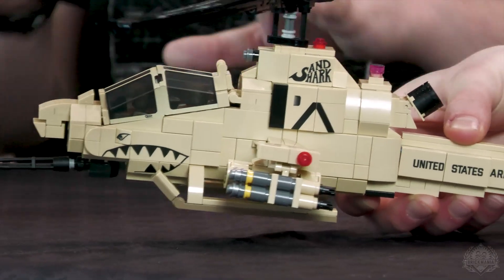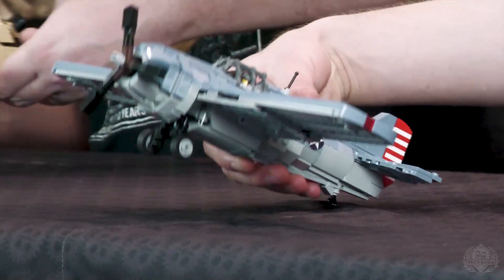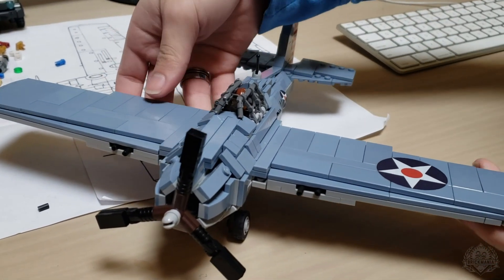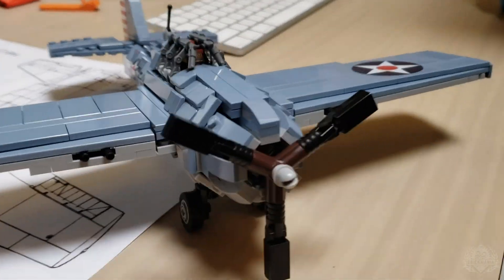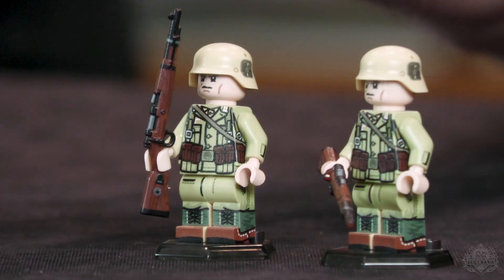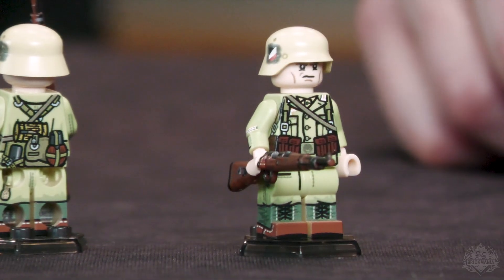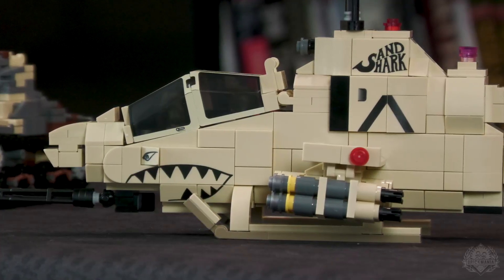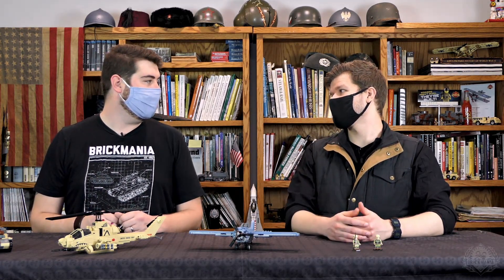Brickmania SitRep 2/26/21